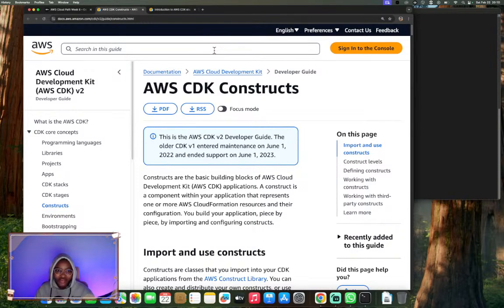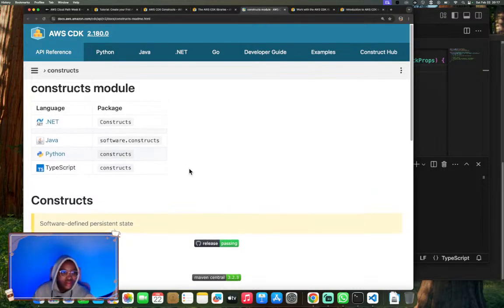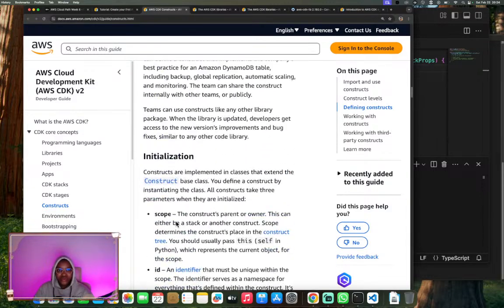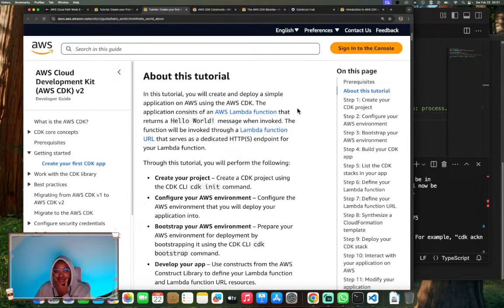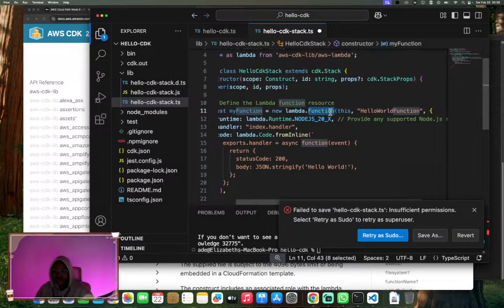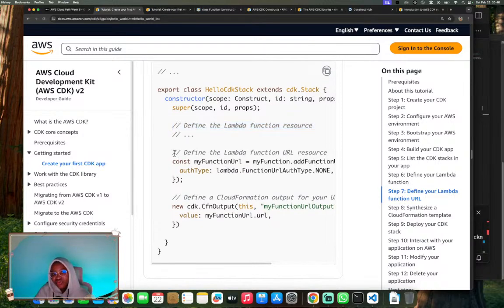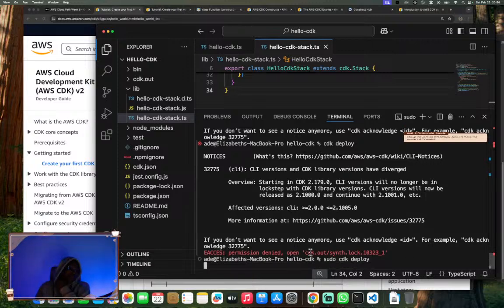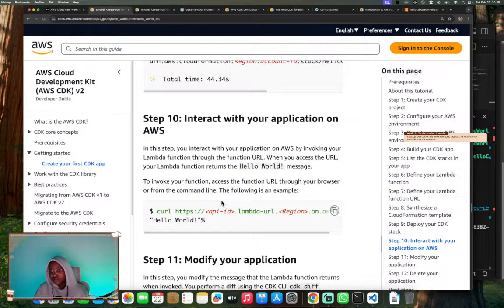AWS Cloud Path: Deploying a CDK Project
🚀 Welcome to Week 7 of the AWS Cloud Path: Deploying a CDK Project!

This week, we’ll be learning more about CDK and deploying our project.